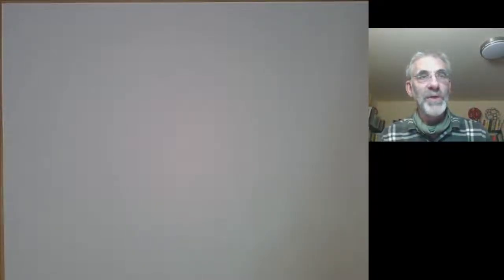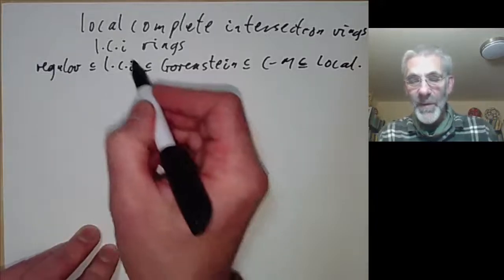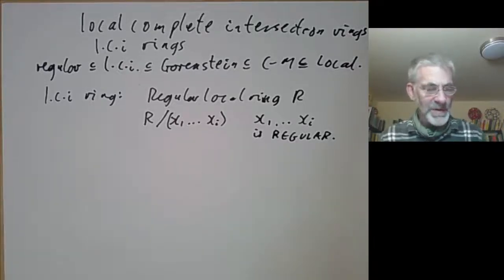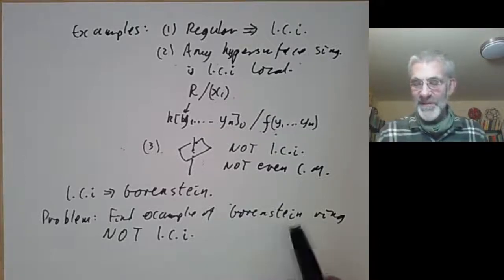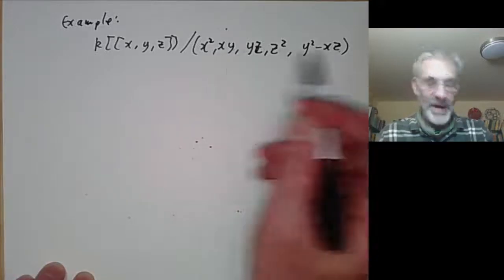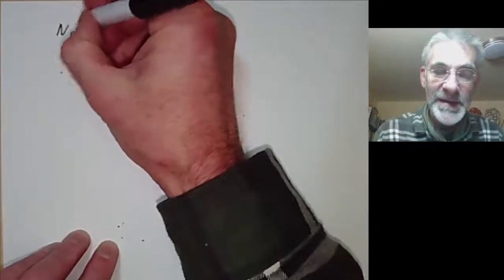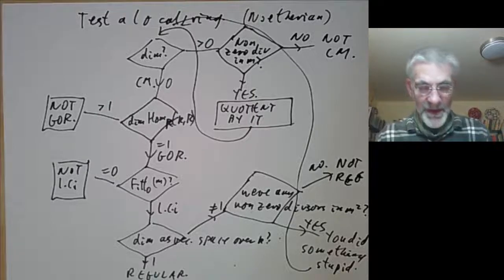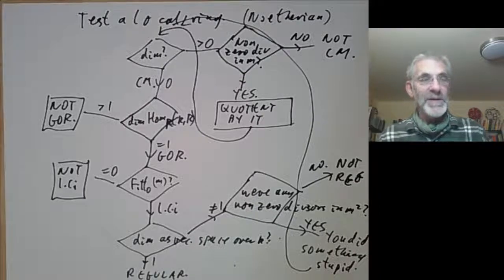Commutative algebra 66: Local complete intersection rings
We define local complete intersection rings as regular local rings divided by a regular sequence. We give a few examples to illustrate this. In particular we use Fitting ideals to give examples of Gorenstein rings that are not local complete intersection rings.

Reading: Section
Exercises: